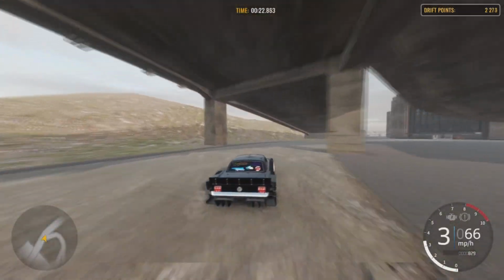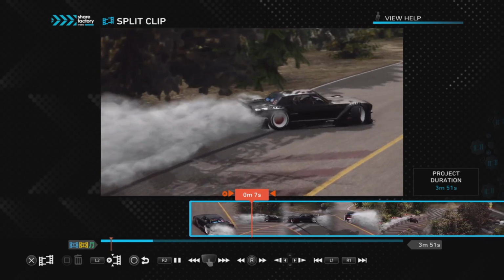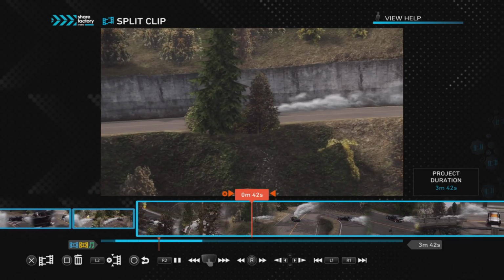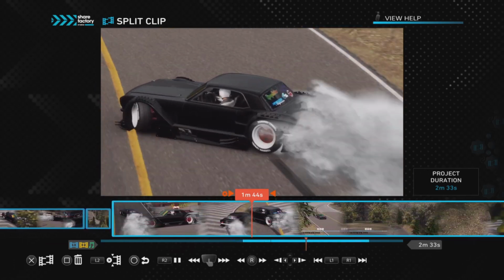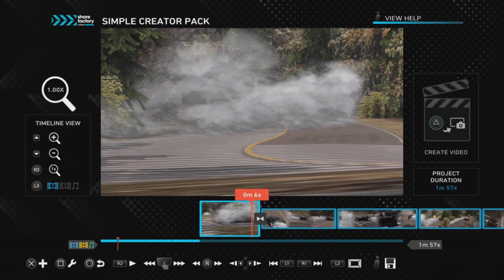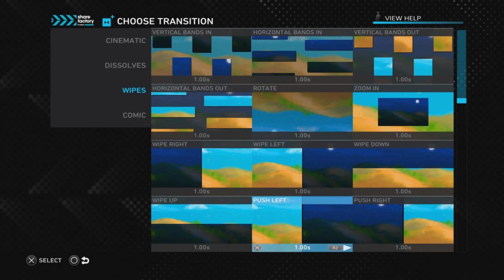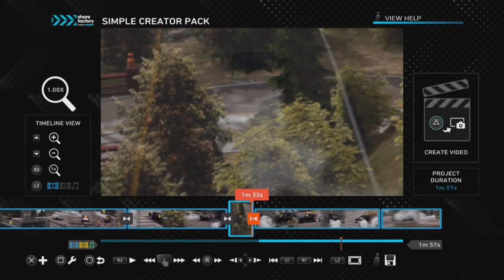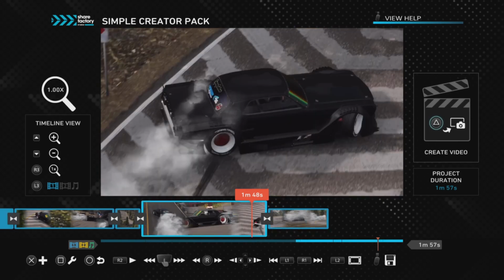How I Edit Using ShareFactory | Carx Content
If you have any questions let me know enjoy:)